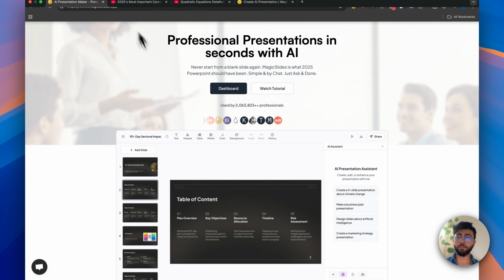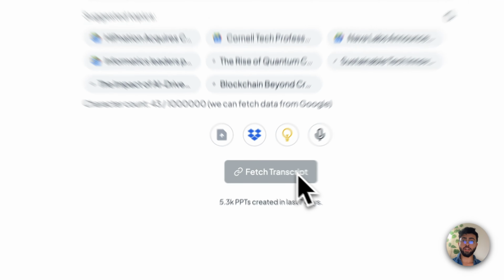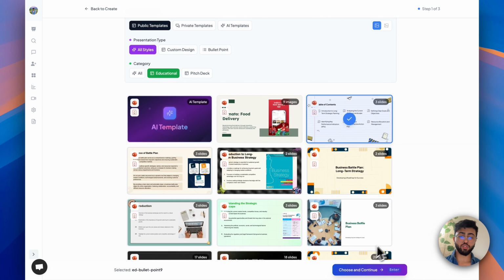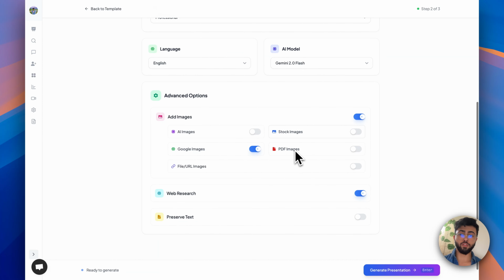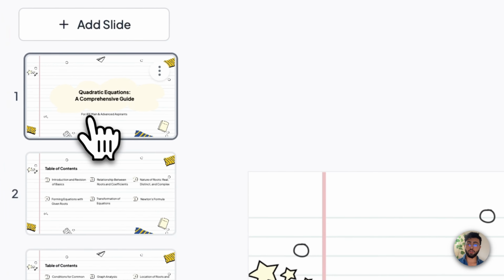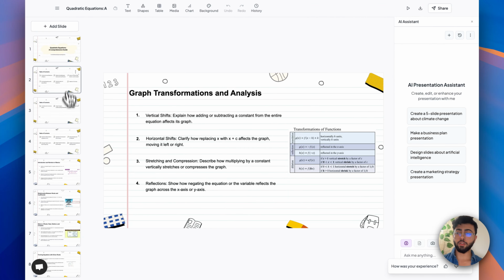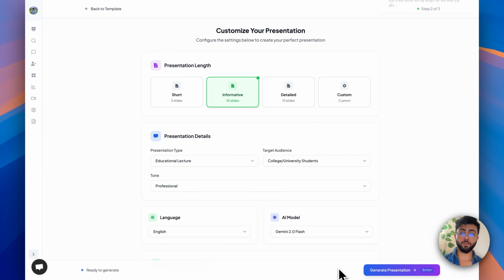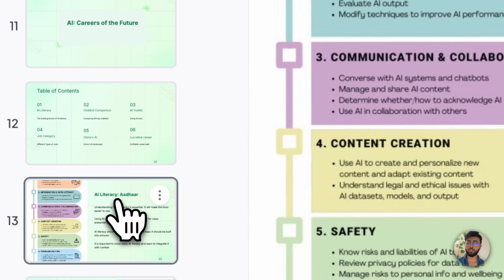How to Convert a 3-Hour Lecture into Slides Instantly (AI Tutorial)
Ever spent hours making slides from long lectures? 😩
In this video, I’ll show you how I converted a 3-hour lecture into a full PowerPoint presentation in just 1 minute using Magicslides AI!

✅ Perfect for students, teachers, and professionals
✅ Works with transcripts, notes, or video content
✅ Export to Google Slides or PowerPoint in seconds

📌 Tools Used: ChatGPT + AI Slide Generator (e.g. MagicSlides, SlidesAI, Tome)

🚀 Watch how I went from lengthy lecture notes to clean, professional slides — all with AI!